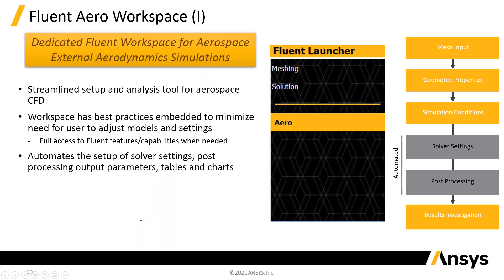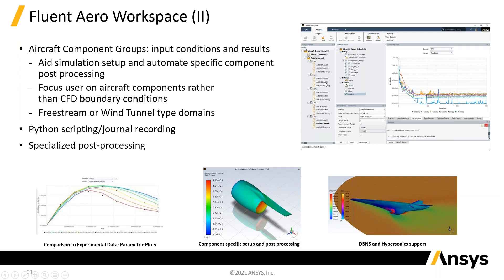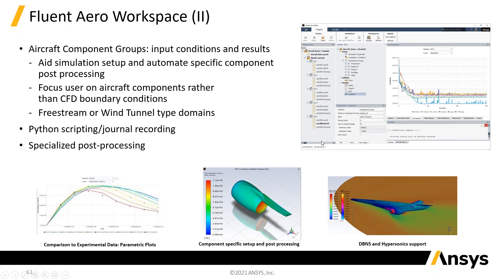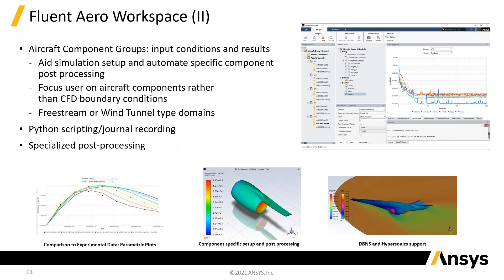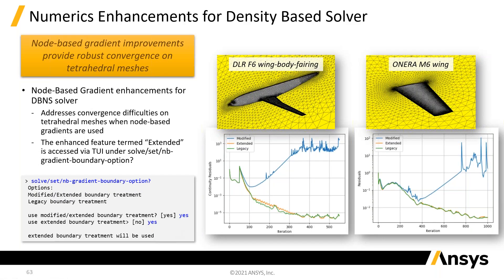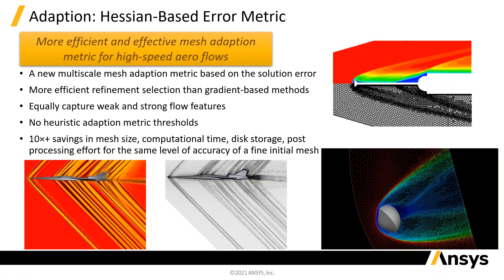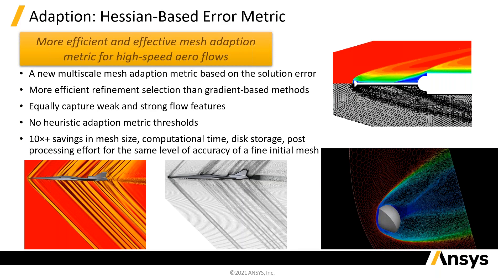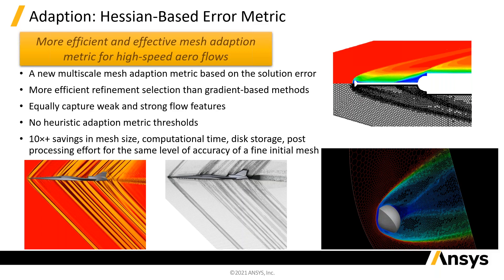Ansys 2022 R1 Fluids Update - Aero Improvements (Part 7 of 9)